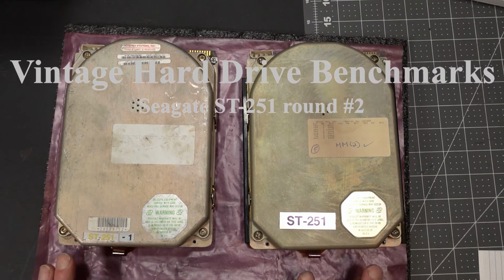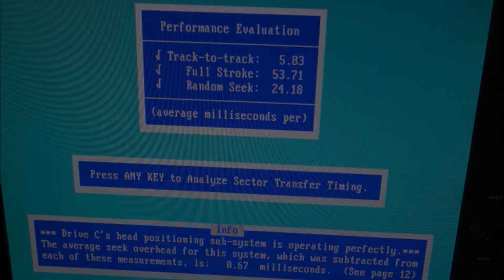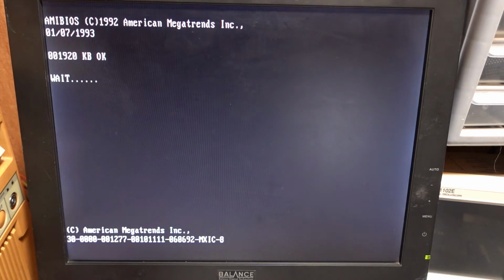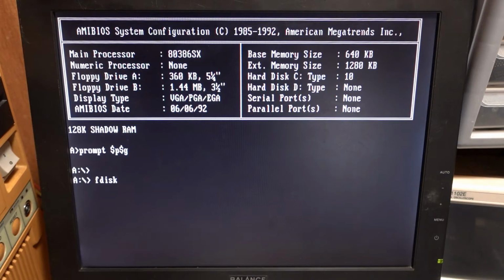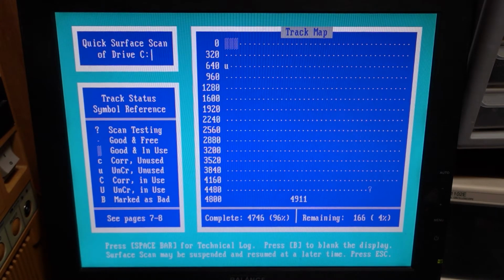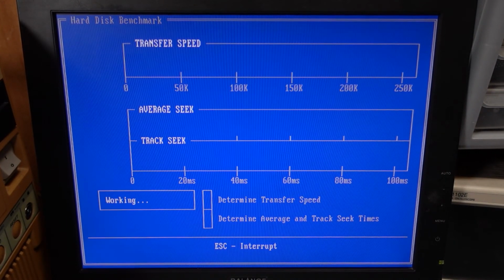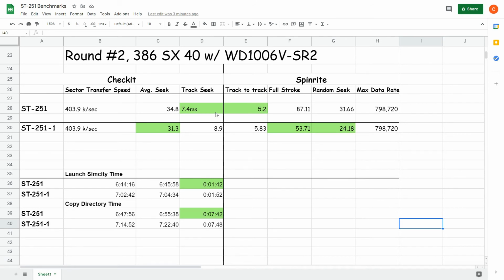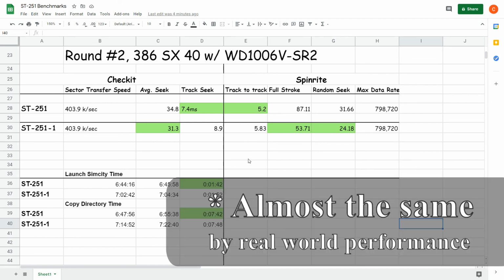Vintage Seagate Hard Drive Benchmarking - Round #2, ST-251 speed tests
Making comparisons of vintage Seagate 5/25" MFM hard drives, ST-251-0 versus ST-251-1 on a 16-bit 386 DOS system.  Is the ST-251-1 really faster?